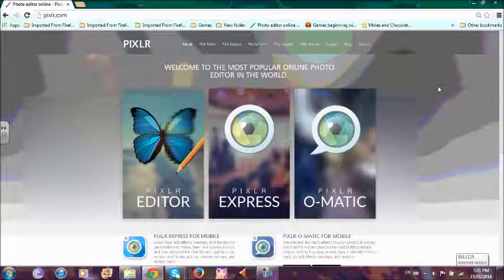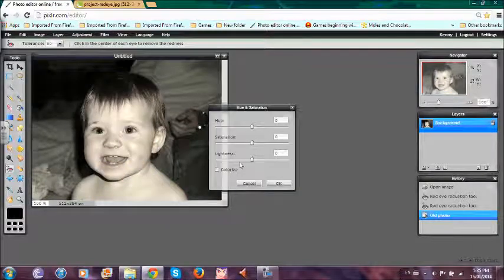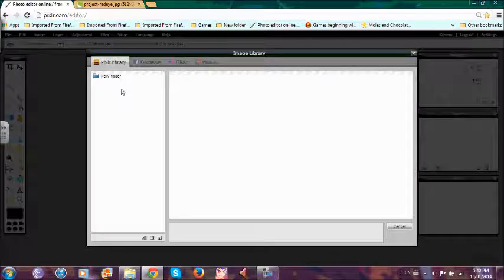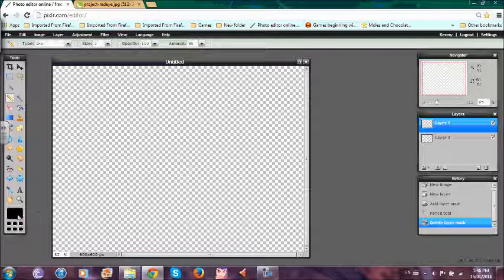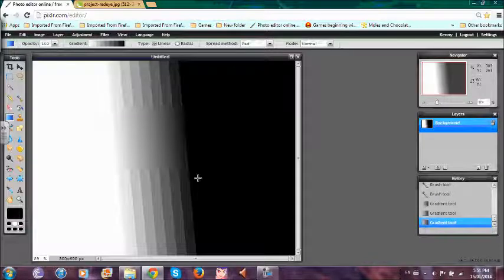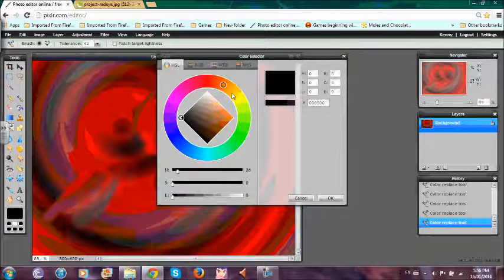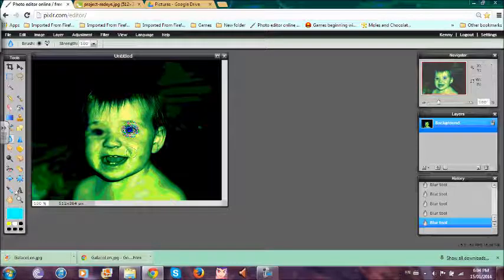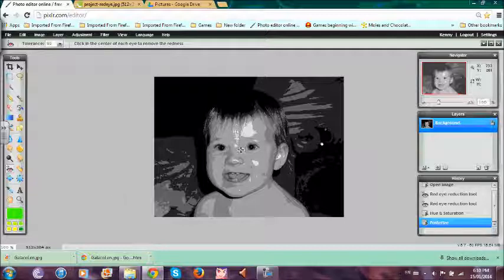Pixlr Kenny TGJ 3M